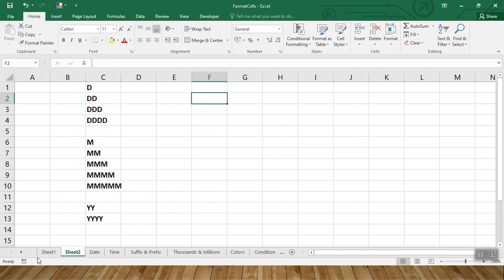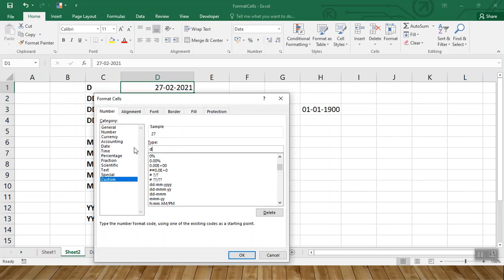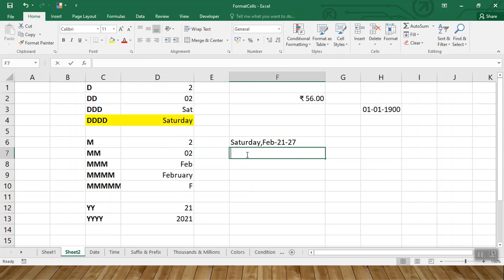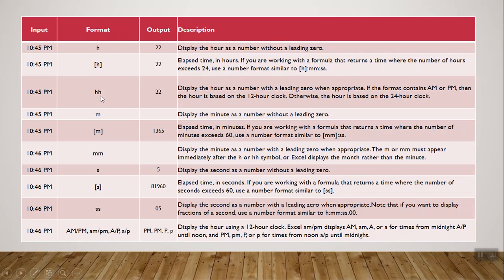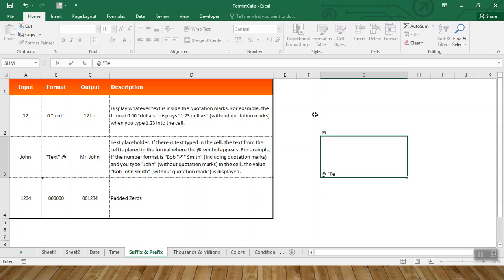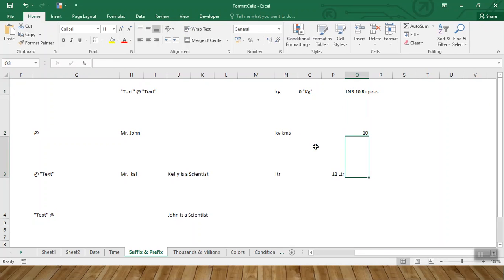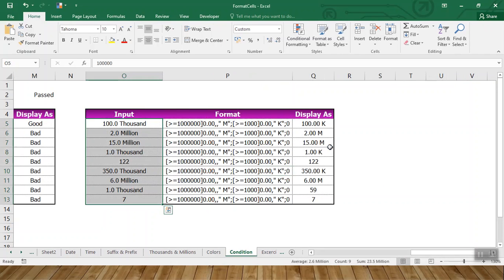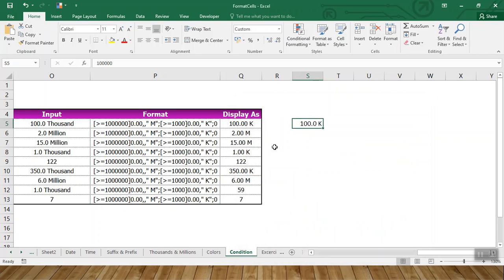Custom Formatting Tips - Simple to advance.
In this video, you’ll learn more about number, Date & Time, and Color with the custom format in Excel 2007, Excel 2010, Excel 2013, Excel 2016, Excel 2019, and Office 365

In this video, you'll learn the following topic which I covered:-
1.How do you change the number format in Excel?
2.How do I create a custom format in Excel?
3.different number formats in excel
4.excel custom number format multiple conditions
5.Ho do you change a large number in Million or a thousand in Excel with the custom format?
6. How do you create dynamic Million or Thousands with custom format

We hope you learn more!

I just uploaded a video that will help you learn Advanced Excel, kindly go and watch all the videos till the end.

A playlist is mentioned below: -